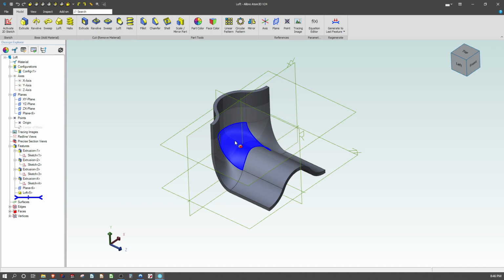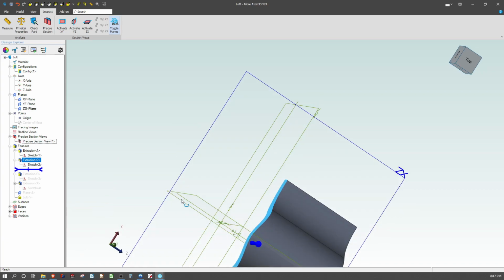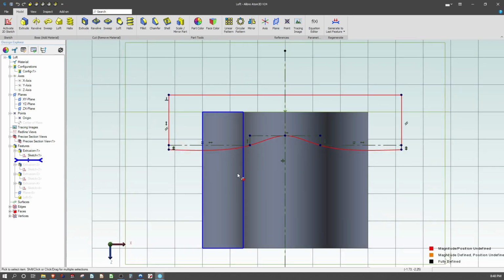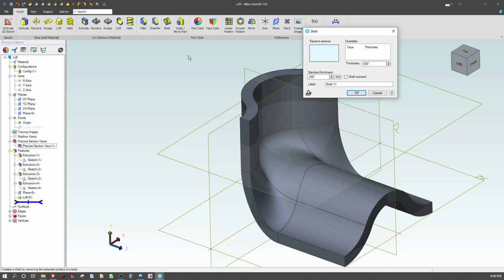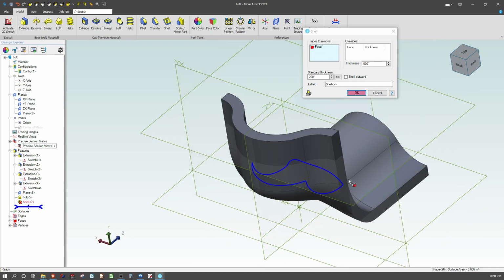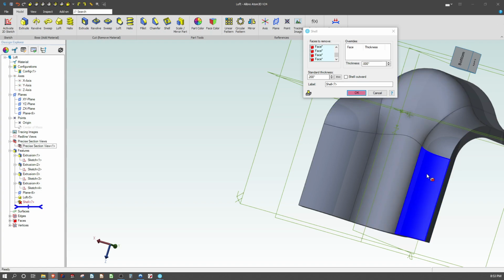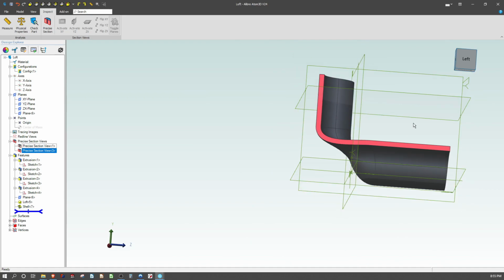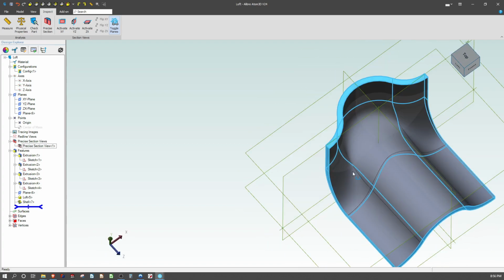Method for Constant Thickness Lofting in Alibre Atom|JOKO ENGINEERING